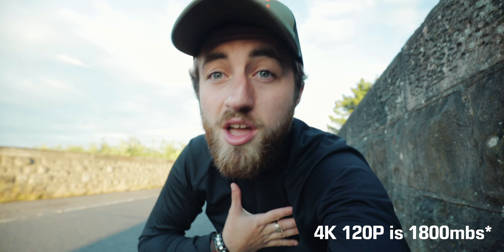Canon R5 vs R6 which is better?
I PRE ORDERED THE CANON R5 and I couldn't be more excited!! 😆

MY GEAR:
tripod 1: Element Traveller Carbon Big
tripod 2: Manfrotto Compact Action Aluminium Tripod
light: Godox SL-60W
light dome: Aputure Light Dome Mini II
monitor: AndyCine A6 Plus
monitor arm: Sinvitron 11 inch Magic Monitor Arm
main camera: Canon Eos R
VLOG mic: Røde videomic pro+
VLOG lens: canon 16-35 f4 is
RF lens: 24-105 f4 is
telephoto lens: 70-200 f2.8 is
macro lens: RF 35mm 1.8 is
iPhone slider: rhino ROV traveller
charging bank: Nomad power pack
charging cable: Nomad expedition Cable
SD card: 128gb ProGrade